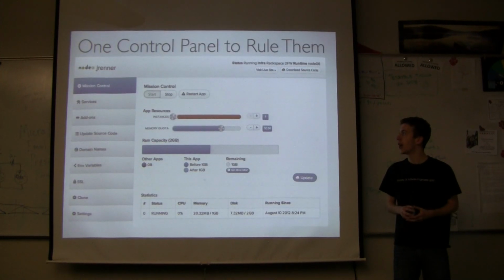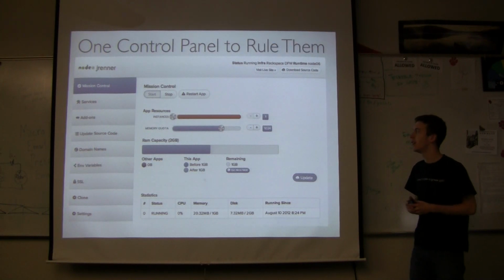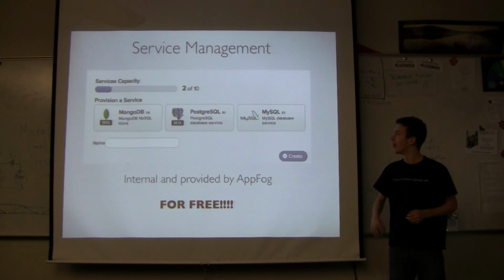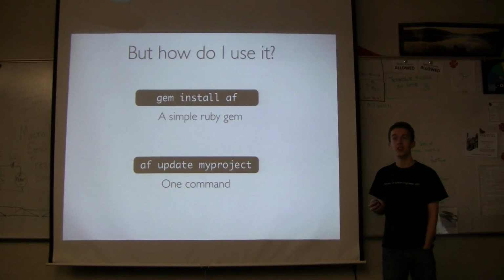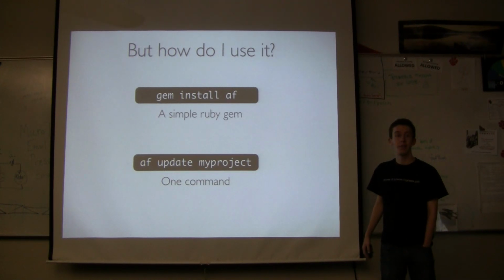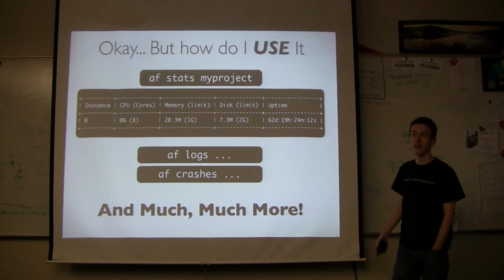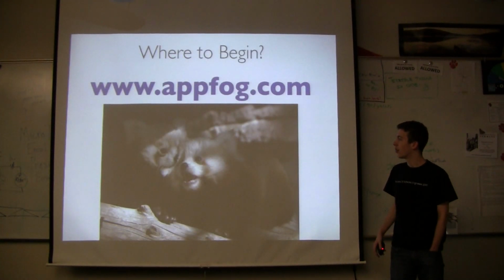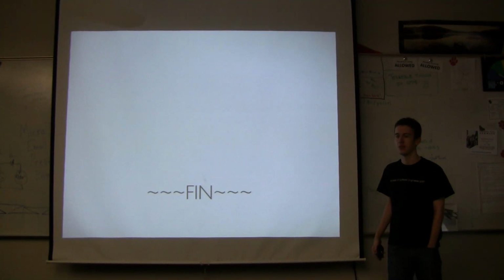MicroTalk on AppFog with John Renner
In this MicroTalk, John Renner talks about AppFog.